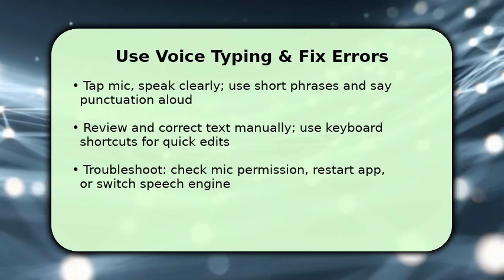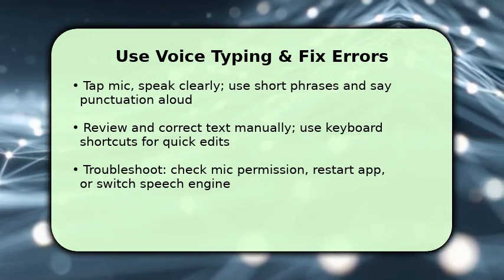How to Use Ridmik Keyboard Voice Typing - Easy Guide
How to Use Ridmik Keyboard Voice Typing - Easy Guide | 🔒 Surfshark VPN Deal — Stay private and secure. $1.99/mo + 3 Months Free ▸

Discover the simplicity of typing on Ridmik keyboard using voice commands. This video serves as a comprehensive guide for beginners and experienced users alike, detailing step-byzymer how to navigate through menus and type text efficiently with this innovative input method.

Ridmik Keyboard, Voice Typing Guide, Typing on Ridmik, Keyboard Navigation Tutorial, Using Voice Commands for Text Entry,